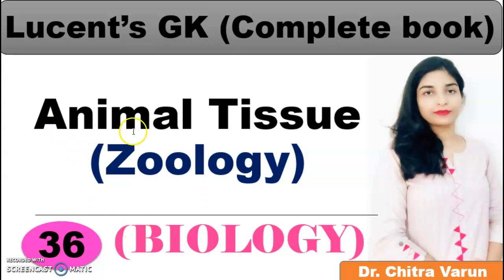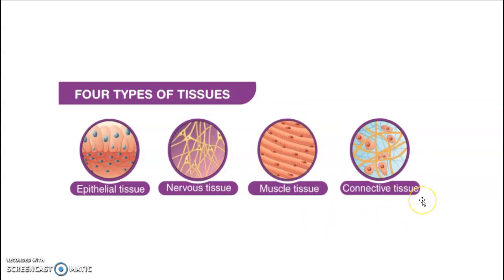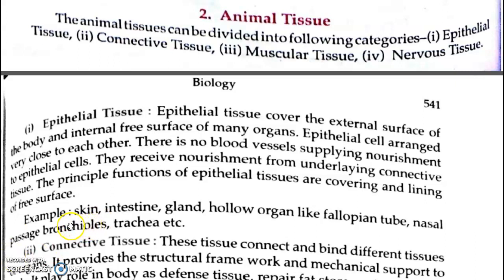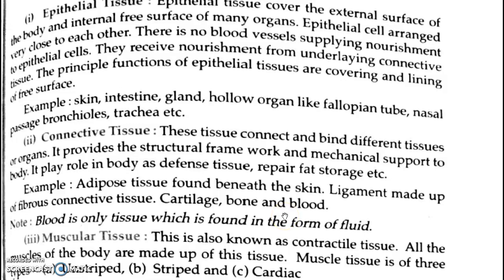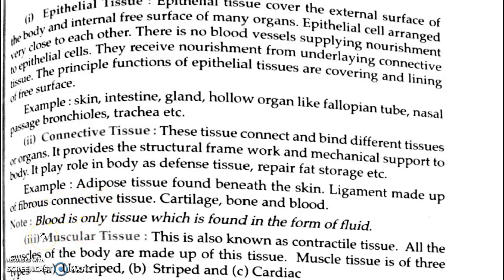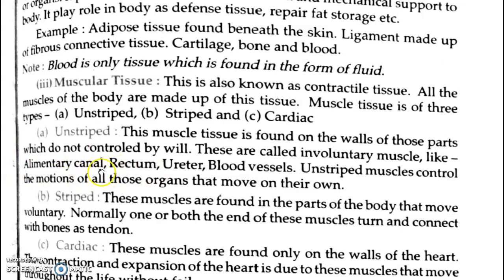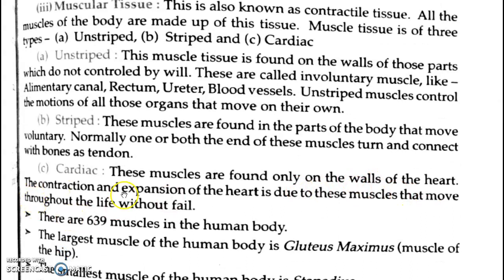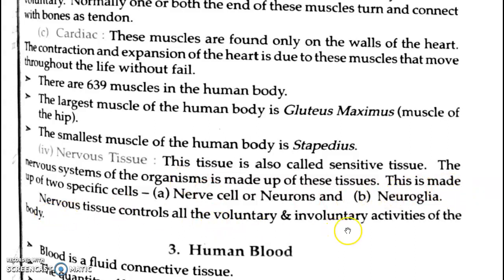Lucent’s Biology | Chapter 36- Animal tissue | SSC | CPO | CDS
Lucent's Biology - This is the Detailed Discussion of Lucent's GK Biology in English
Important for All Government Exams UPSC,  States PSC, SSC, RRB NTPC, RRB Group- D